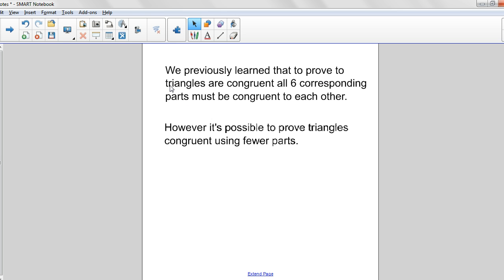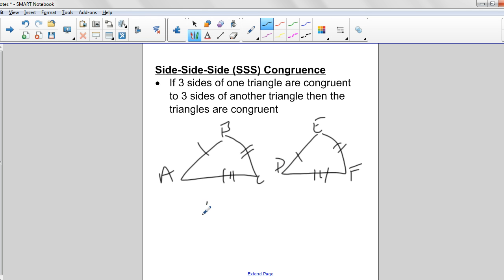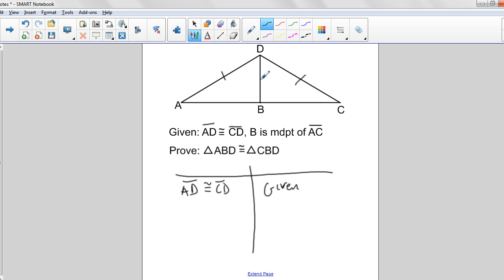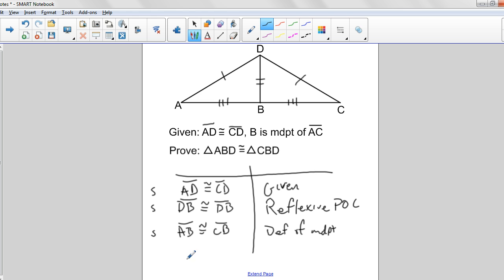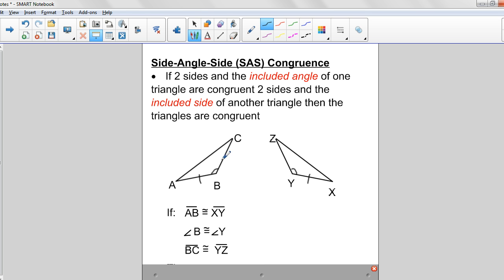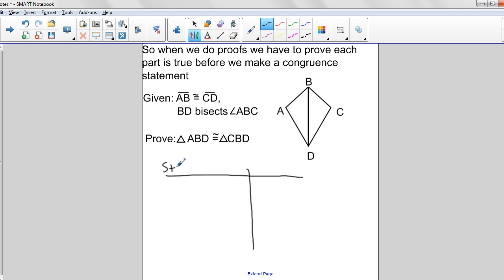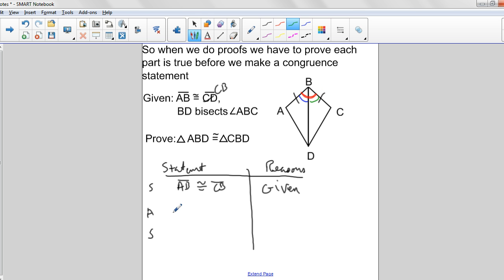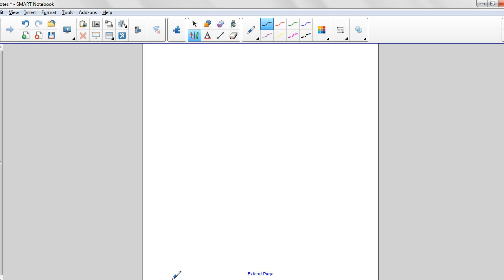4.4 notes SSS and SAS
SSS and SAS triangle congruence